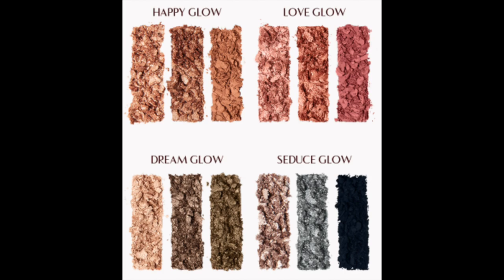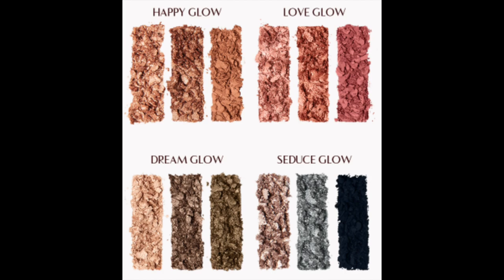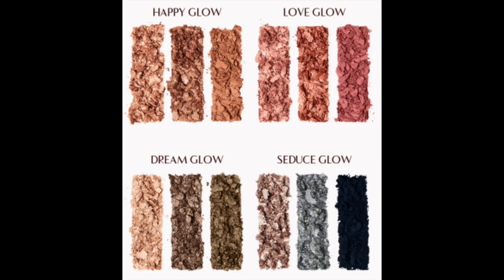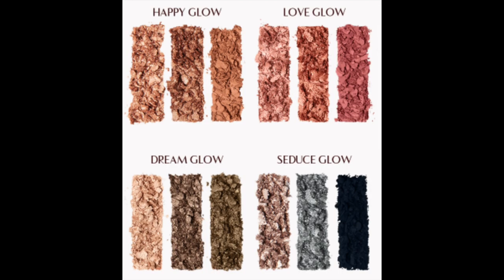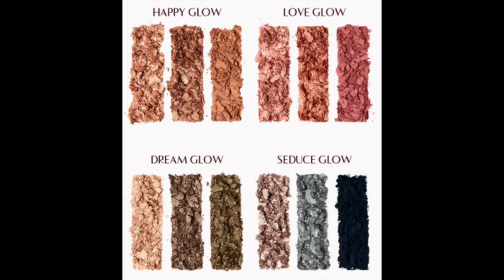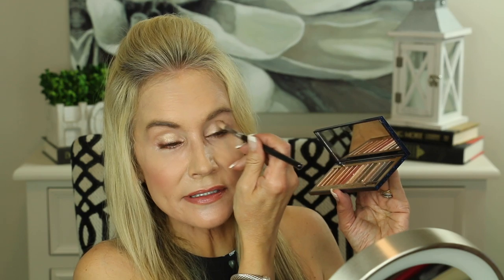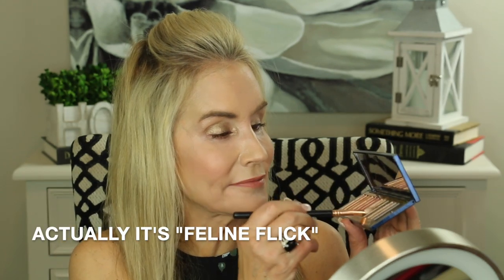💝 CHARLOTTE TILBURY NEW HOLIDAY PALETTE | STARRY EYES TO HYPNOTIZE | 4 LOOKS IN 1 PALETTE! 💝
In this video I show you four eyeshadow looks I created from the new Charlotte Tilbury Starry Eyes to Hypnotize eyeshadow palette.  This is a SUPER SHIMMERY palette with very few mattes, so if you don't like shimmer this may not be for you.  After thinking more about this palette after I made the video, I realized that is largely a party look palette and may not work as a daytime palette for most women, especially if you are a bit more mature, like me. If you have used this palette or have any thoughts about it, please leave them in the comments section below the video.

💝 PRODUCTS MENTIONED IN CHARLOTTE TILBURY HOLIDAY PALETTE VIDEO:

Charlotte Tilbury Holiday Eyes to Hypnotize

PUR Eyeliner in Down to Earth

Charlotte Tilbury Matte Revolution Lipstick in Pillow Talk

Charlotte Tilbury Lip Cheat Lip Liner in Supersize Me

Charlotte Tilbury Lip Gloss in Ibiza Nights

Charlotte Tilbury Pillow Talk Lip Gloss

💝  CLOTHING
MY BLOUSE IS FROM THRED UP

💝 WORN IN VIDEO:
Following are some of the pieces I wear regularly in my videos:

Davie Yurman Cable Classics Hoop Earrings with Gold

💝 RAKUTEN !  GET 2%-10% CASH BACK ON YOUR ONLINE PURCHASES!  Link to join Rakuten and get $20: